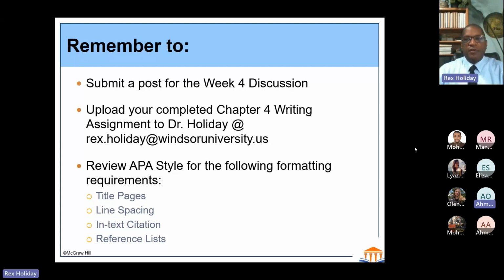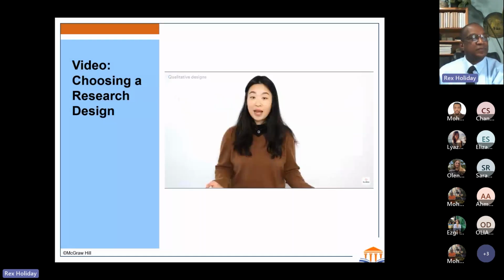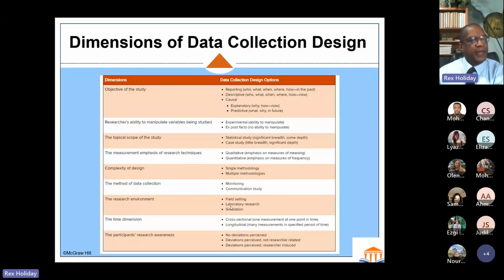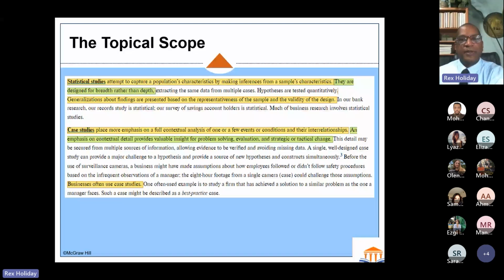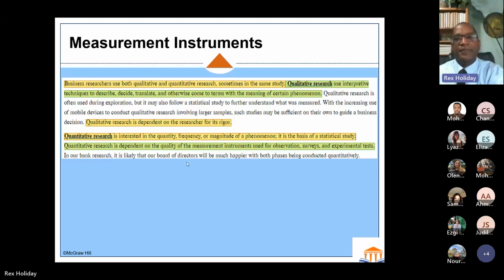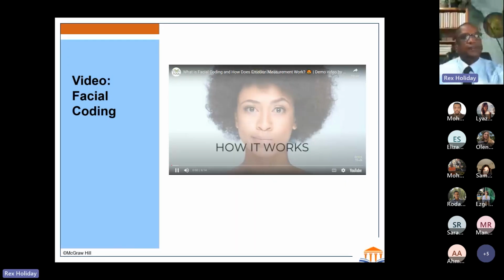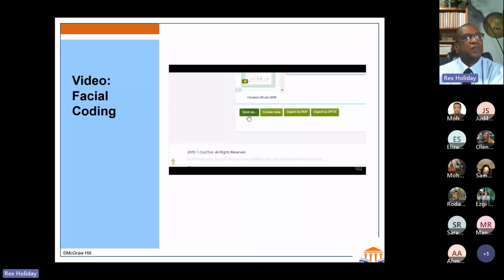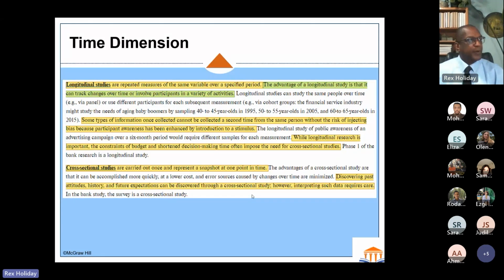Research and Development Management Lec.4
What is an MBA degree? More importantly, what exactly do you learn in an MBA program, and why do employers seek out MBA graduates?
Contrary to popular belief, an MBA is beneficial not only to those with or seeking a management role but also to those striving for financial freedom since the skills learned are invaluable.
It will develop your management skills, prepare you to be business-thinker oriented, and make you open to life challenges. MBA classes will assist you in developing the talents necessary to achieve corporate success and lead a better life.
An MBA degree will provide you with many advantages in your financial and business life. Getting a high salary after graduation, landing a management position, developing a solid professional network, or becoming a business owner are some of the benefits of studying for an MBA degree.
Want to be a certified MBA program holder, acquire the most recent in-demand skills, and stay within your budget?
Windsor University offers you a high-quality, affordable, and convenient Master’s Degree in Business Administration program.
Want to learn more and save your spot?

This course prepares students for a dynamic career in Research and Development (R&D) management, equipping them with the essential knowledge and skills to navigate the complex landscape of innovation and technology-driven industries. Through a comprehensive curriculum, students gain a deep understanding of the principles, strategies, and best practices in R&D management, enabling them to lead and drive innovation within organizations.

Throughout the course, students develop the ability to effectively plan, execute, and evaluate R&D projects while considering factors such as market trends, technological advancements, and financial feasibility. They learn how to manage resources, allocate budgets, and assess risks to maximize the return on investment for R&D initiatives.

Students also explore strategies for fostering a culture of innovation within organizations, learning techniques to promote collaboration, creativity, and knowledge sharing among cross-functional teams. They develop the skills to effectively lead and motivate diverse groups of researchers, engineers, and scientists, encouraging them to generate breakthrough ideas and push the boundaries of technological possibilities.

By the end of the course, students are equipped with the tools to identify and evaluate emerging technologies, conduct market research, and develop innovative solutions that meet customer needs. They also gain proficiency in project management methodologies, enabling them to oversee the entire R&D process from concept to commercialization.

This course empowers students to become strategic thinkers and problem solvers in the realm of R&D management, enabling them to drive innovation, lead successful R&D projects, and contribute to the long-term growth and success of organizations in today's fast-paced, technology-driven world.